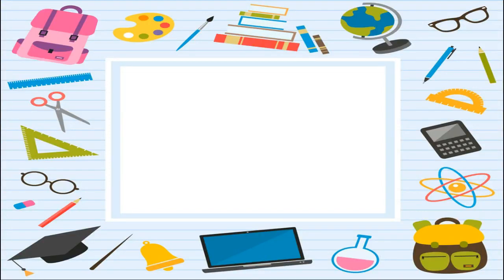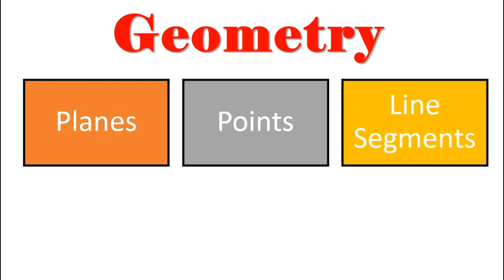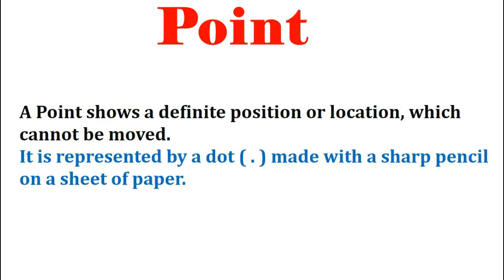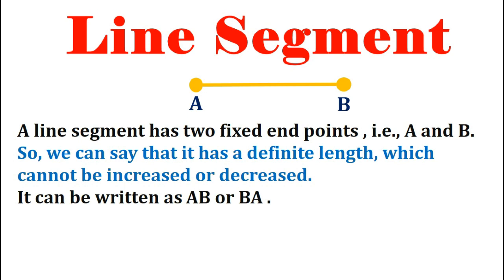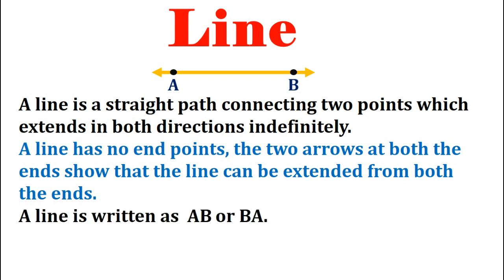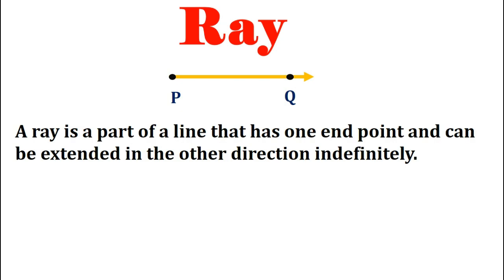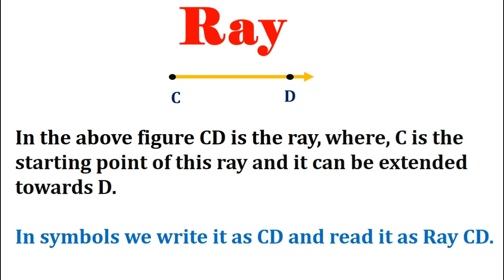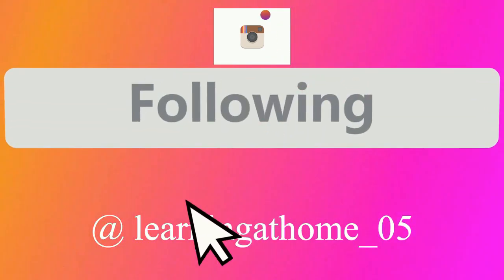Basics of Geometry | Plane | Point | Line Segment | Ray | Concept of Geometry | Knowledge Myriad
Hello Everyone !! I am Alakananda Banerjee and I will be starting a tutorial series on Geometry here at Knowledge Myriad The main objective of this series will be to explain to You ALL the different concepts of Geometry in a simplified manner. So welcome to the Tutorial Series of Geometry. Since today is our first day of the Geometry series, so we will be looking into Basics of Geometry. So, today we are going to learn about Geometry, What is Plane ? What is Point ? What is Line ? What is Line Segment ? What is Ray ? So friends thats all for today's video. In the next class we are going to study in details about Angles. If you want to learn more about the different mathematical concepts then please do subscribe to Knowledge Myriad and don't forget to press the Bell Icon so that whenever I upload a video for this series you get the Notification of it instantly. Also do share the video with Your Friends and Classmates so that all their doubts are cleared.